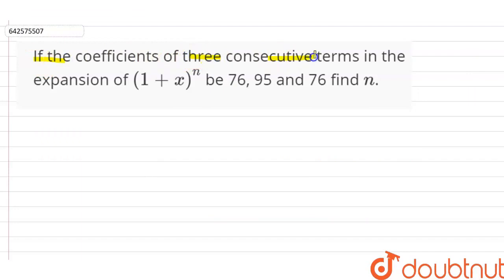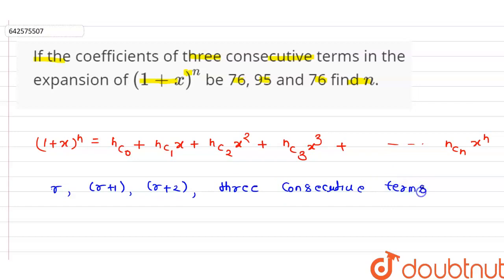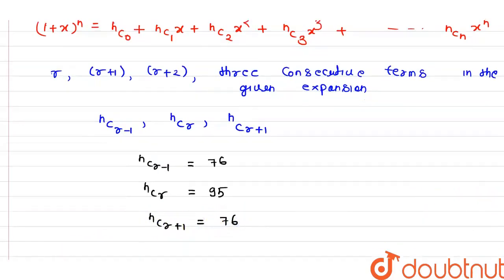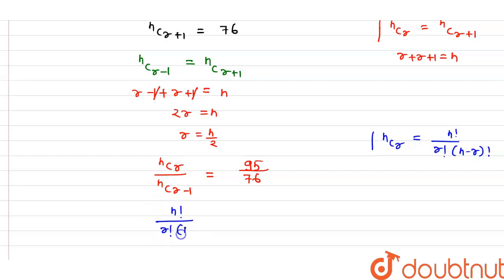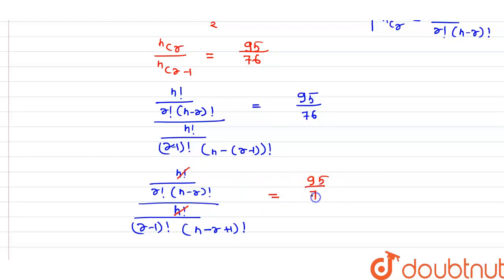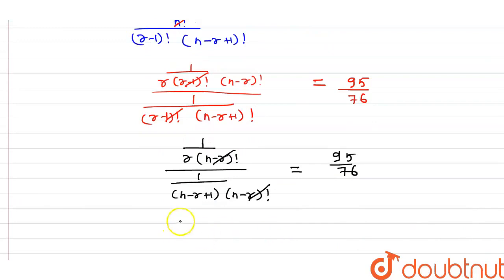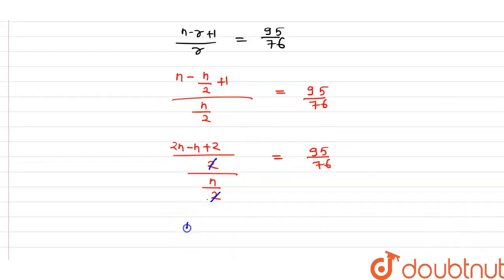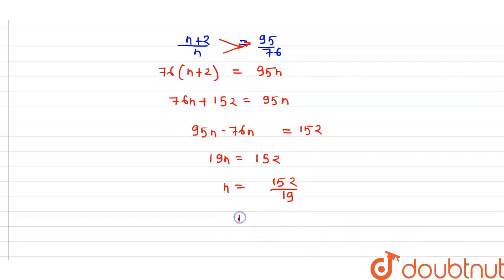If the coefficients of three consecutive terms in the expansion of (1+x)^n be 76, 95 and 76 find...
If the coefficients of three consecutive terms in the expansion of (1+x)^n be 76, 95 and 76 find n.
Class: 11
Subject: MATHS
Chapter: BINOMIAL THEOREM
Board:CBSE

👉 Have Any Query? Ask Us.